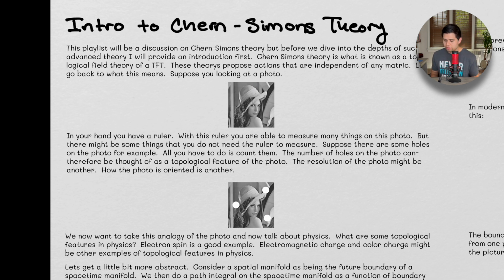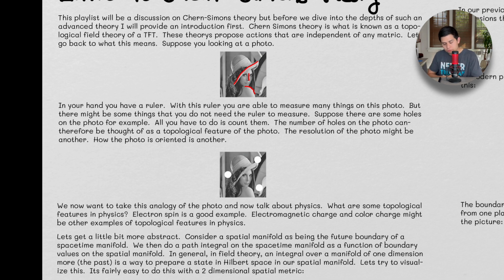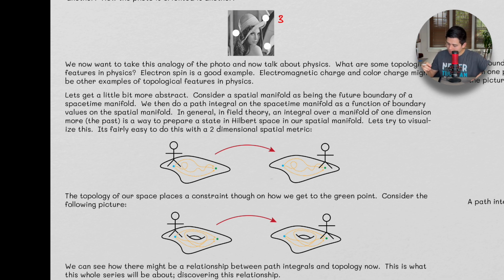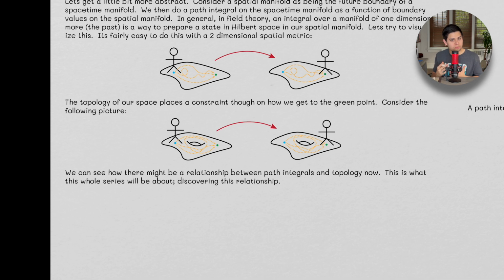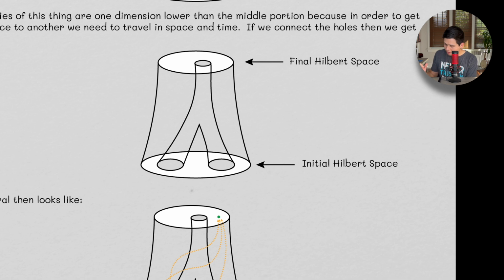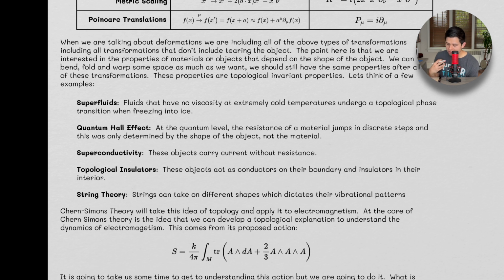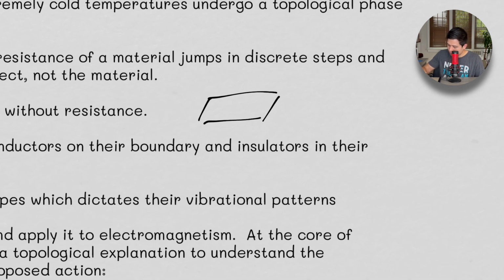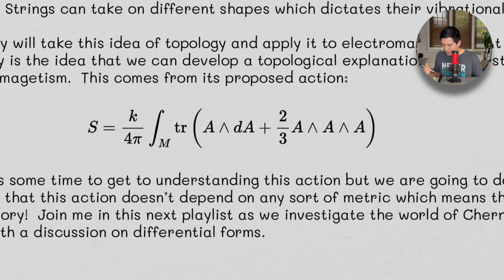Chern-Simons Theory 1 | Topological Notions in Physics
Enjoy this first video on me!  In this video we cover the concept of topology and why it will be important later on in this series.  Chern Simons theory is a topological field theory and so we need to get start getting our feet wet with topology.